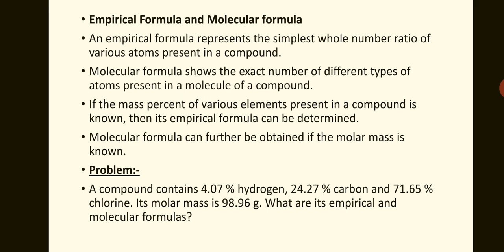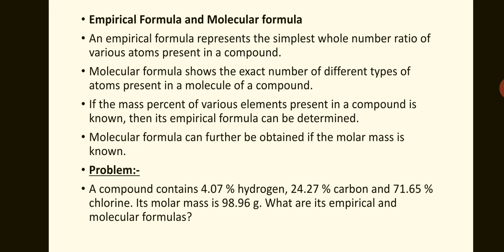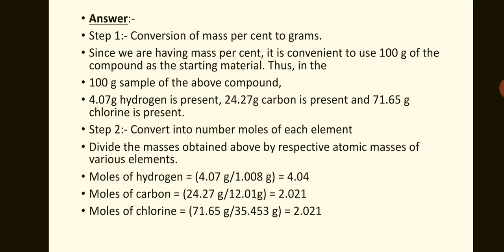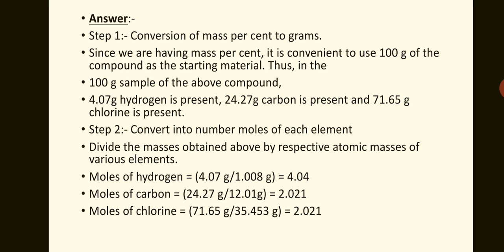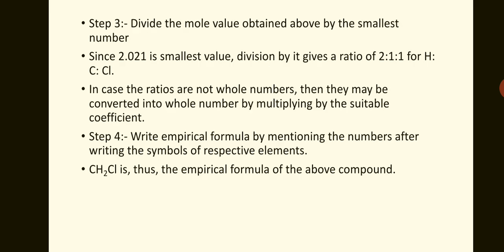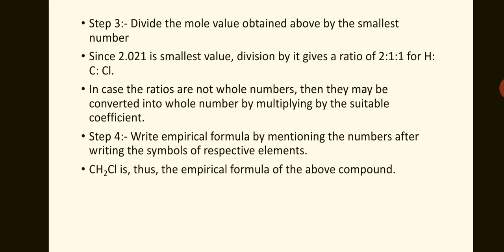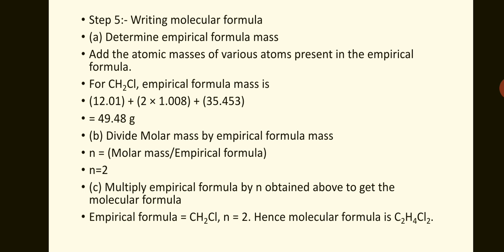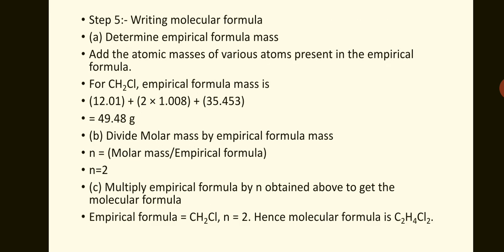molecular formula calculate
empirical formula molecular formula %composition chemistry mpbse mpboard cbse ncert mpsos ruk jana nhi 12th chemistry UK USA Japan China Russia Europe Australia